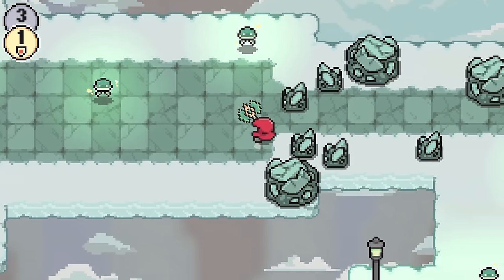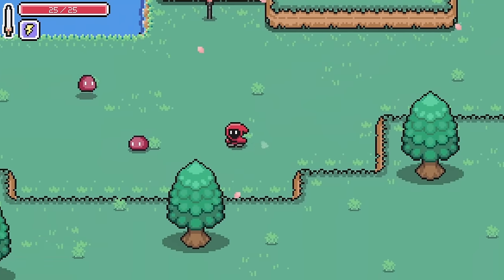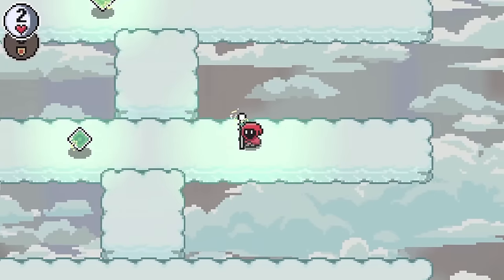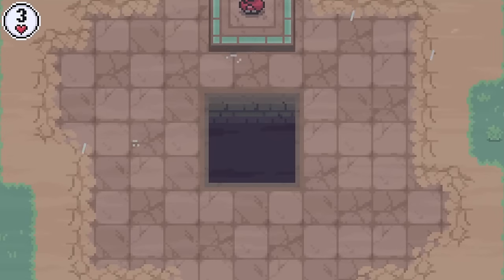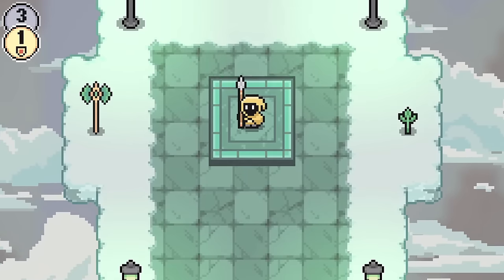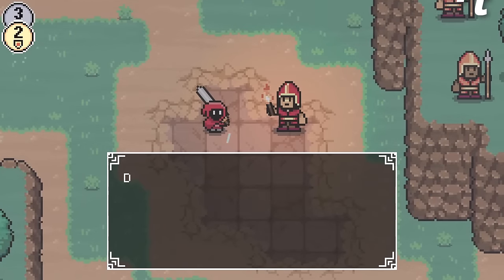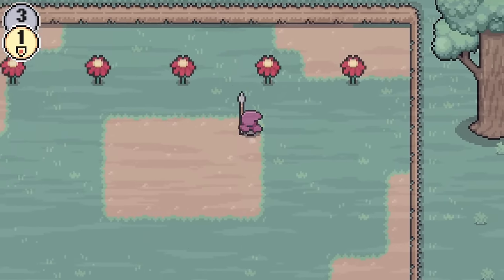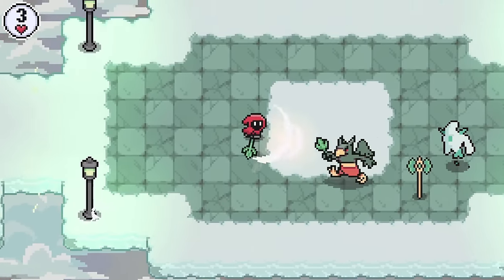10 game-changing updates to my Steam demo! | Devlog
Aboda Village - Zelda: Spirit Tracks
Battle Theme - Chrono Trigger
Circuit Breaker - MOONSHIRE :)
Stickerbrush Symphony - Donkey Kong Country 2
Sky & Sea - Super Mario Sunshine